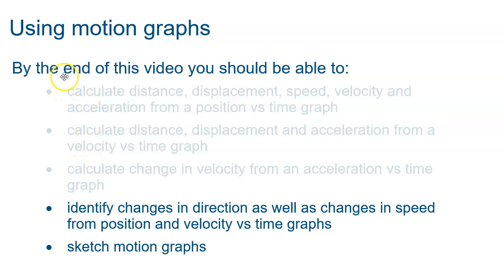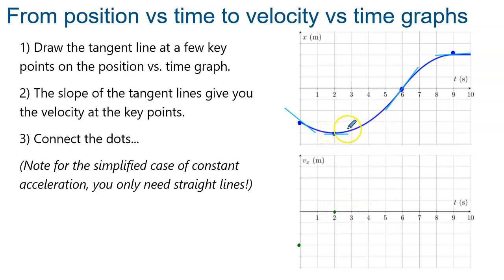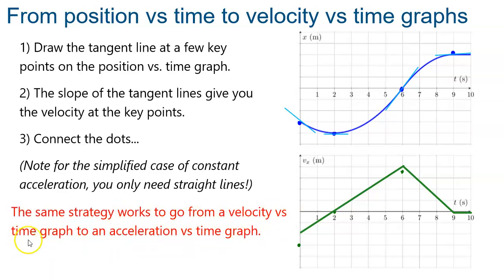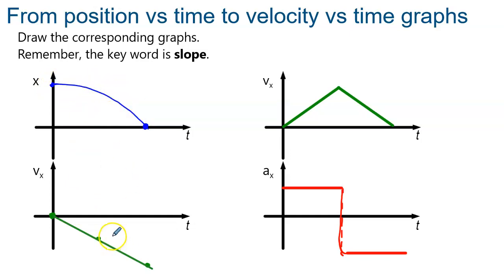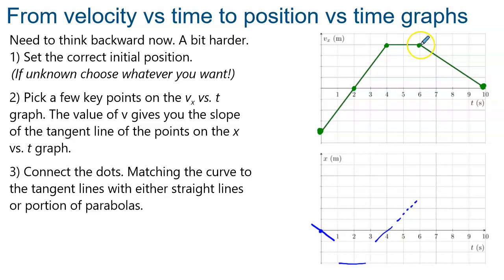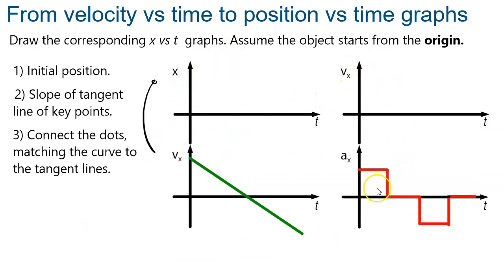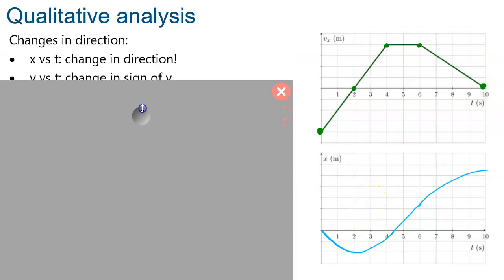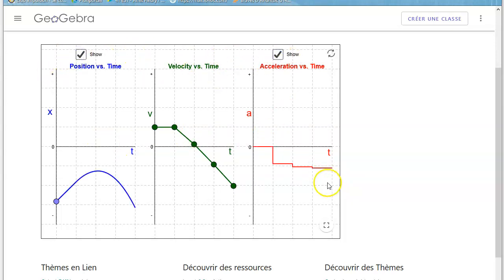Clip 3.4 Sketching Motion Graphs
Going from one type of motion graph to the other. Also discusses a qualitative analysis of the graphs.